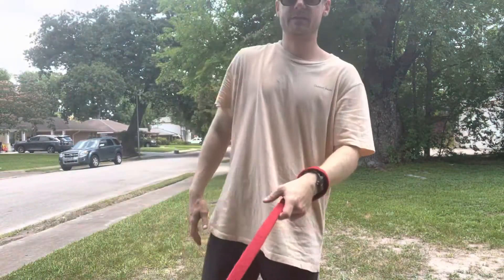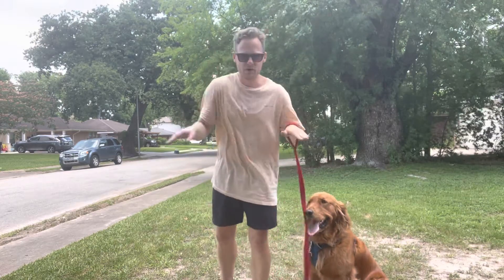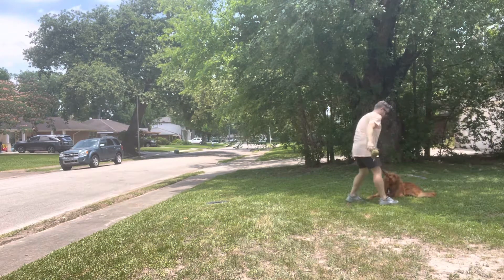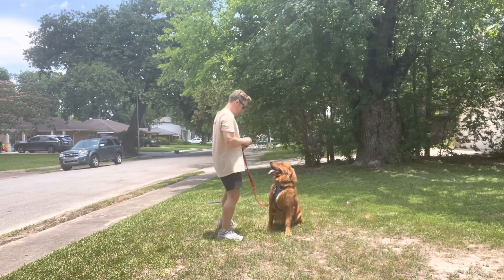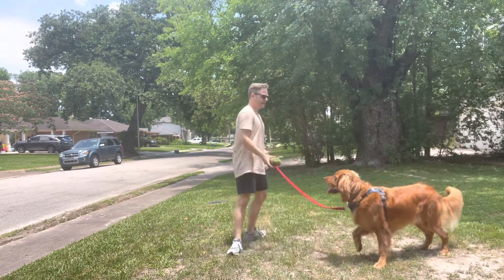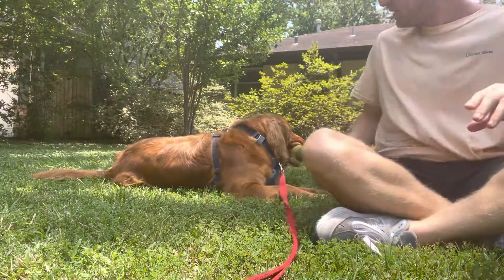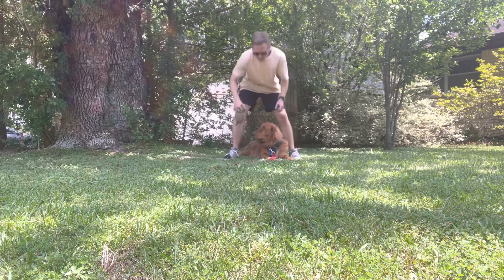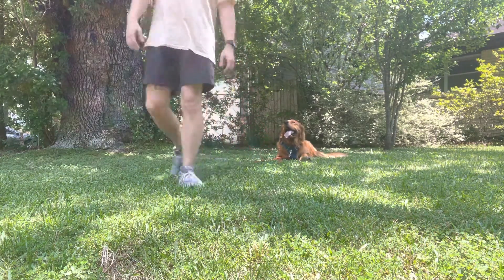Motivating a Tired Hudson